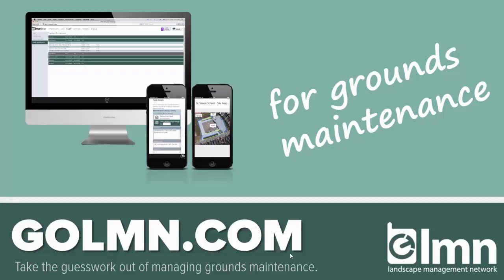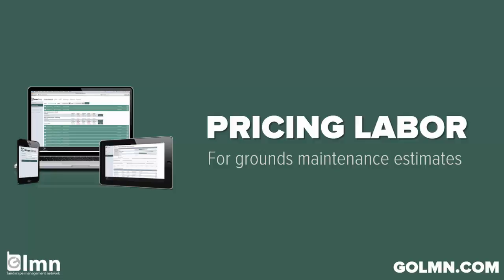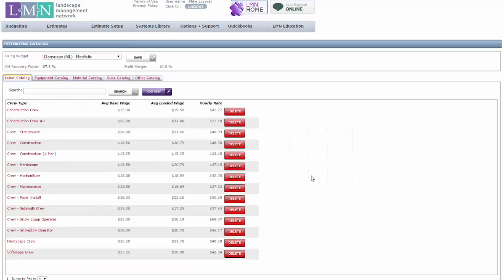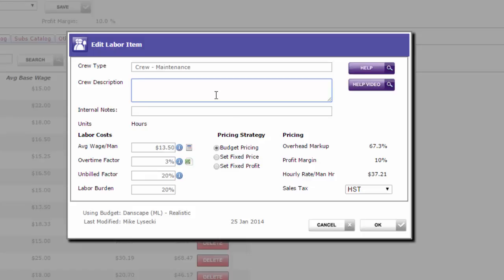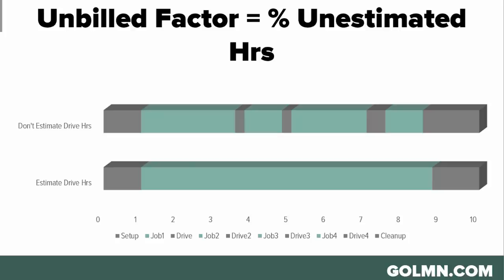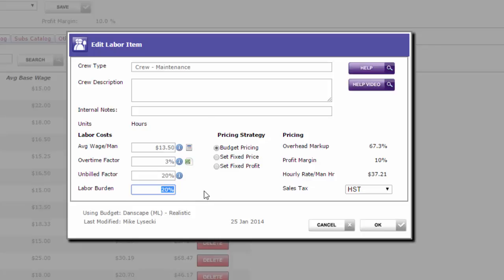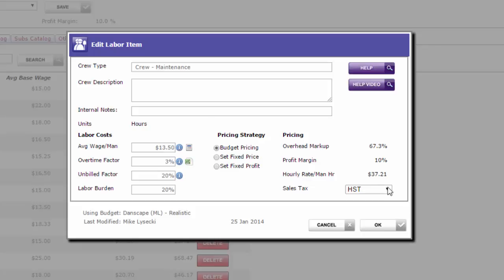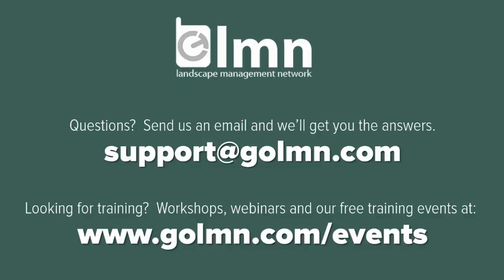Maintenance Estimating Software - LMN - Labor Pricing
This video covers how to enter and calculate costs and billing rates for your maintenance crews, including the costs of downtime, driving time, payroll taxes, overhead recovery and more.

Take the guesswork out of estimating maintenance and lawn contracts with Landscape Management Networks grounds maintenance estimating software and mobile timesheet job tracking software.